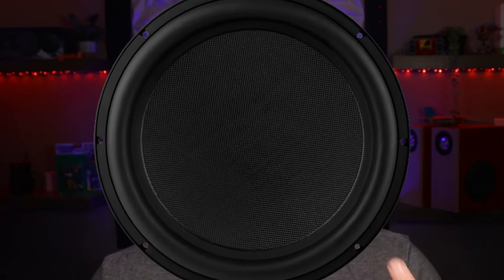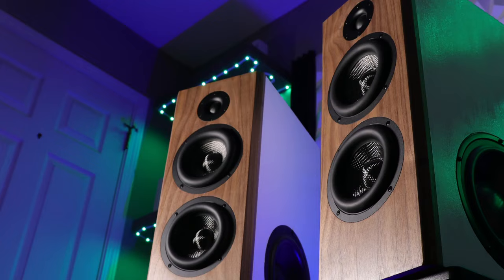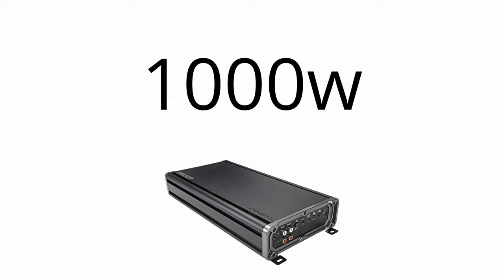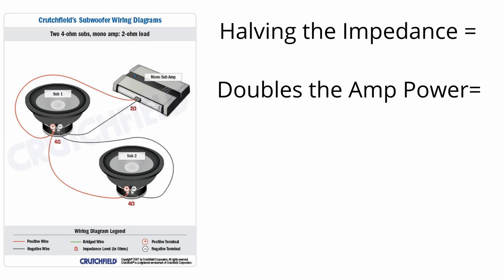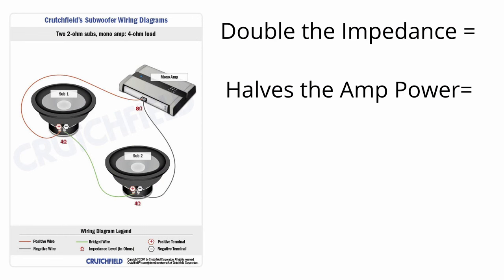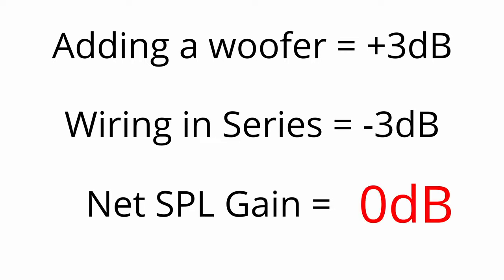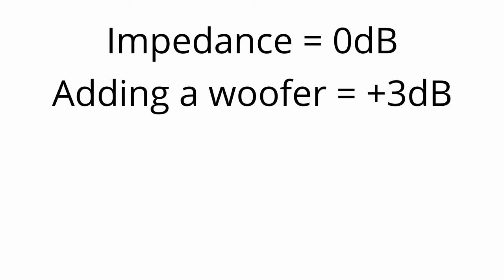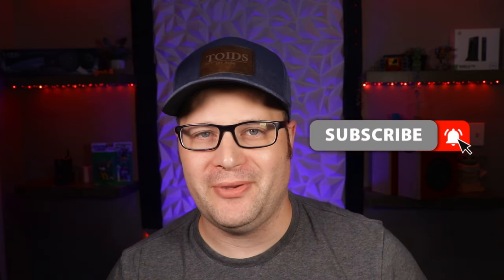Does Adding a 2nd Subwoofer increase your SPL?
Does adding a subwoofer increase your SPL? Have you ever wondered how adding a second subwoofer and or driver affects your final SPL? You don't have to any more. In this video, I'll break down a few simple rules that will help you know how much theoretical SPL you should gain.